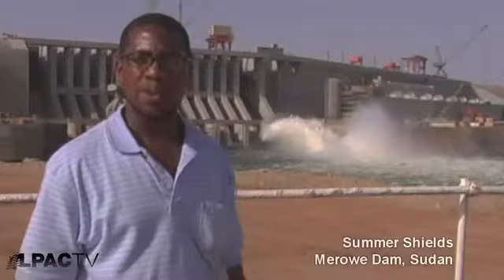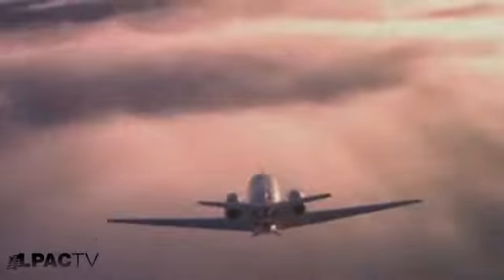P3 of 4 - LPA1 - Plight Of Africa, USA, British, DDT, Third World, Starvation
Part 3 of 4: The West banned DDT as an insecticide to prevent Third World countries from growing successful crop yields. An insecticide that was completely safe. This was done to have the Third World countries rely on the West for grain imports.  China helped Africa build dam. Africa Maglev Station. Atomic power.